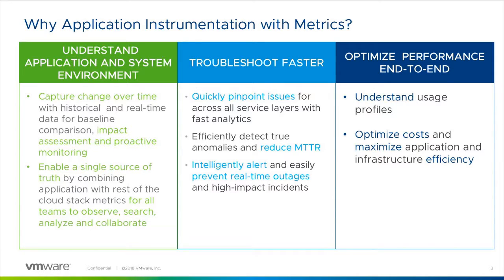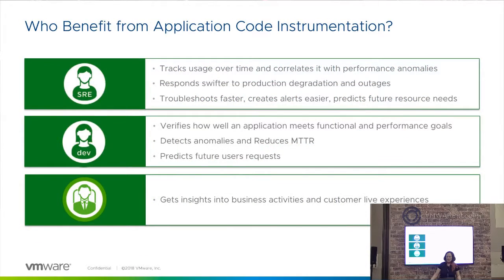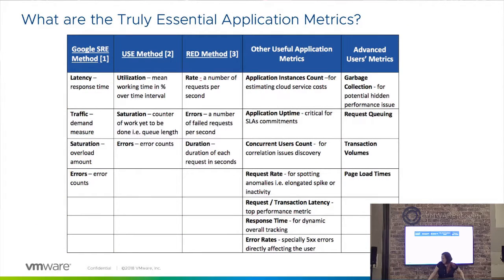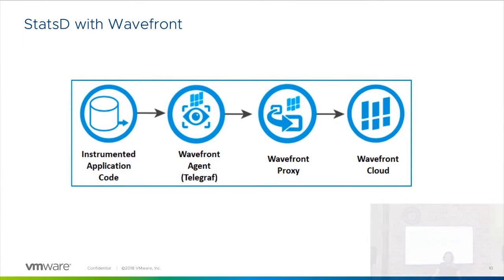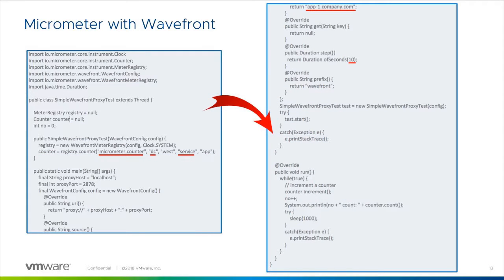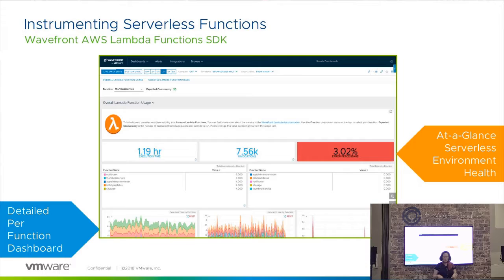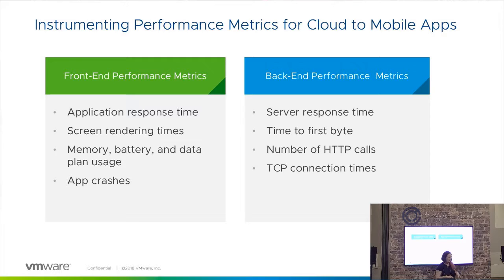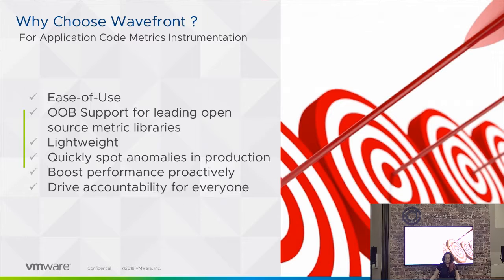Gordana Neskovic - Let’s Take Code Instrumentation for a Cloud Walk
In distributed cloud applications, there can be many points of failures stemming from frequent application code changes to the dynamic nature of application demand, application components and interactions between them. Application code instrumentation coupled with the Wavefront cloud-native monitoring platform is one of the best approaches for developers and SREs to get both critical insights into how distributed applications perform in production or throughout the DevOps lifecycle.In this session, we will walk together instrumenting application code with metrics through what, why, and how. We will continue our cloud walk through the key application metrics, popular open source metrics libraries, different application environments and Wavefront solutions for instrumenting applications.